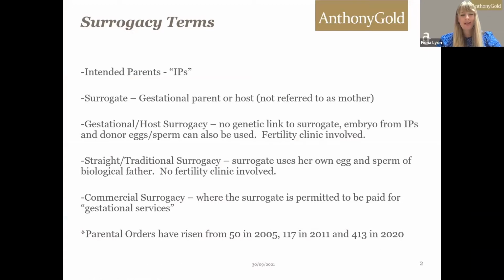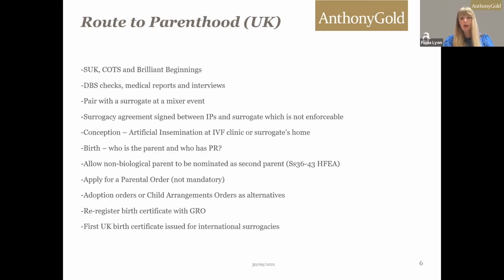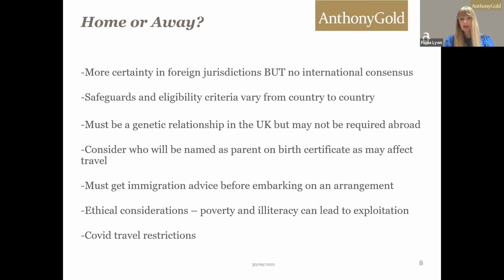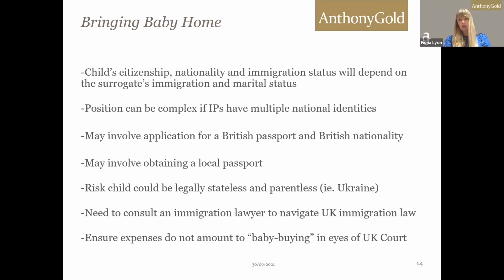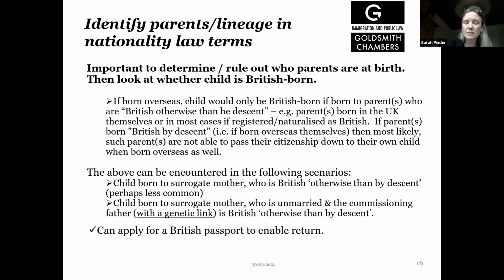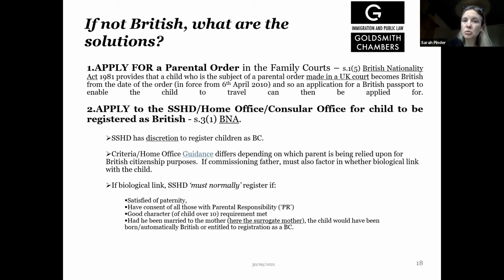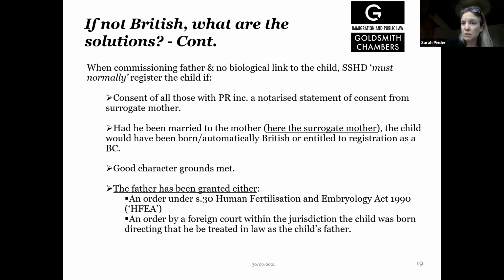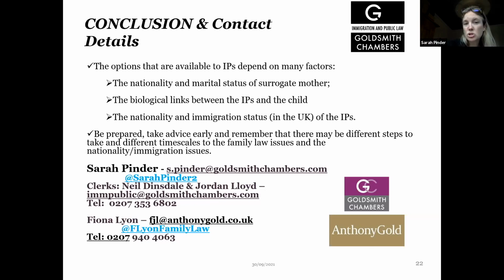International Surrogacy & Immigration Webinar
Anthony Gold LLP and Sarah Pinder, Barrister and Joint-Head of Immigration and Public Law Team discuss the topics of International Surrogacy & Immigration.